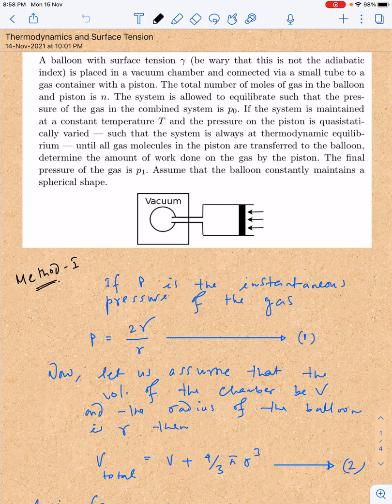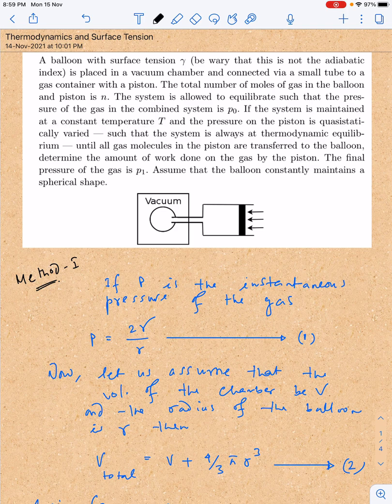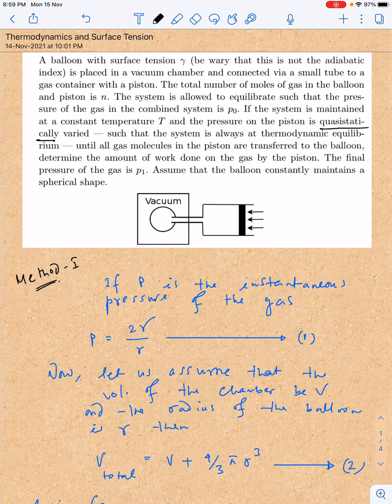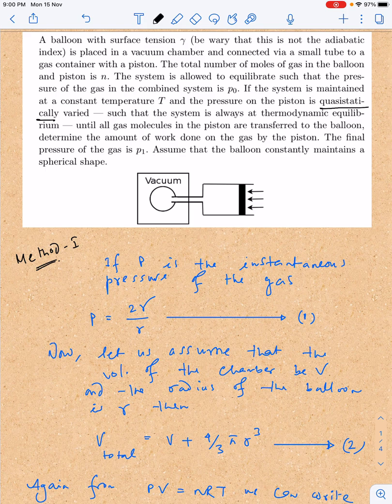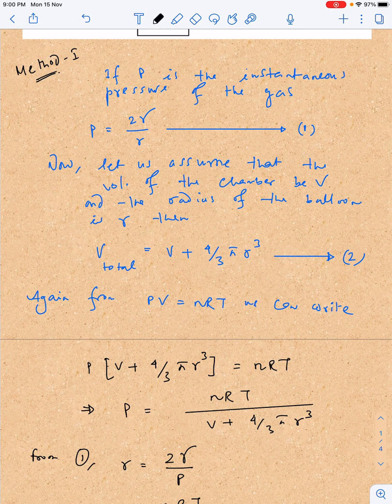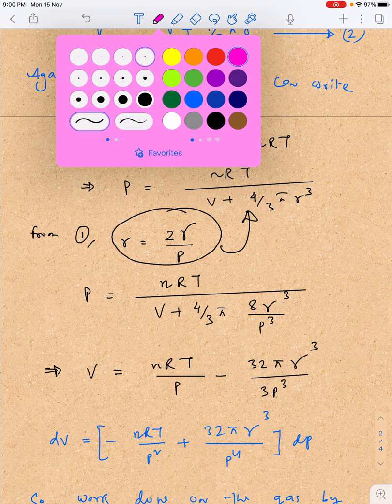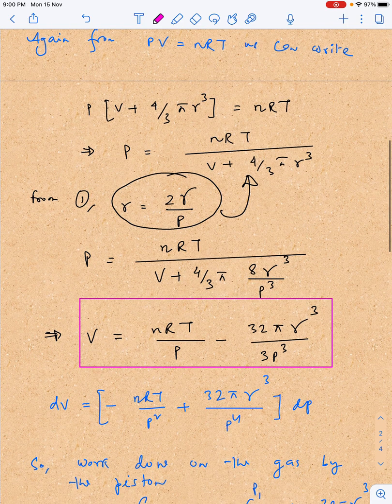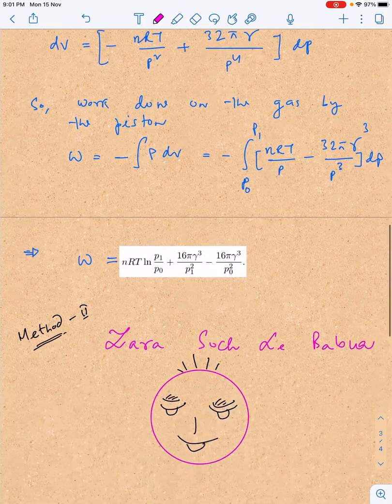JEE@2022 || CLASS XI || PHYSICS || SURFACE TENSION || THERMODYNAMICS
1. Quasistatic Process
2. Equilibrium
3. Work Done
4. Excess Pressure